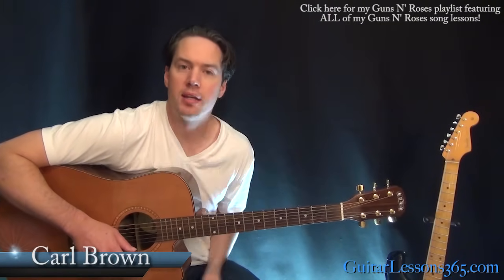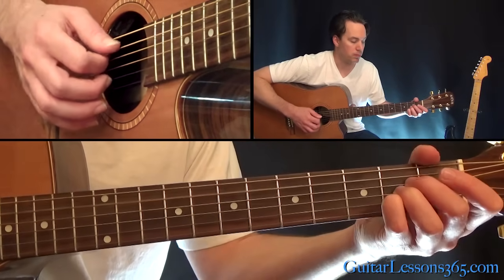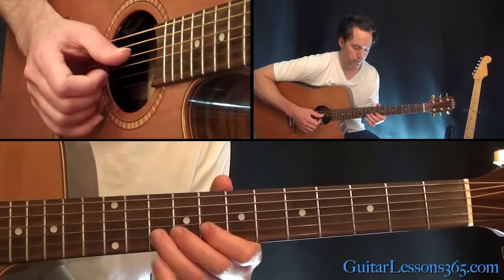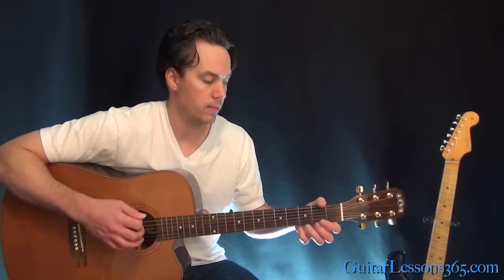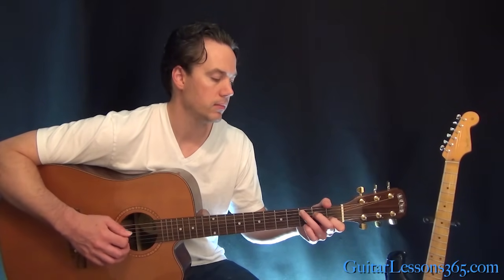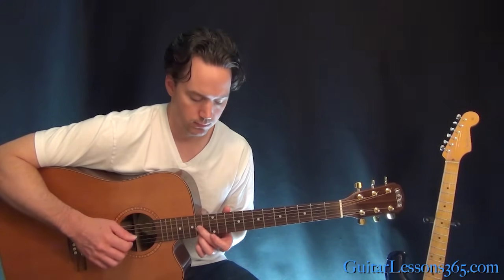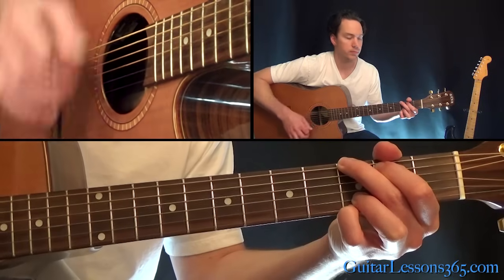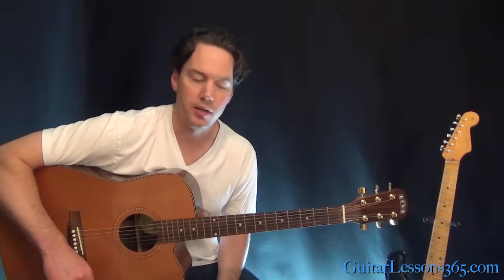Patience Guitar Lesson Pt.1 - Guns N' Roses - Chords and Intro Solo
In this video guitar lesson series I will show you how to play “Patience” by Guns N’ Roses in it’s entirety.

Released on their Lies EP, “Patience” went on to top the charts in with what was a surprising acoustic departure for the band.

This lesson series will be in two parts. In the first video lesson I will demonstrate how to play all of the chords and progressions as well as the intro guitar solo.

Since there are many acoustic guitars being played at the same time on the original recording, I am teaching a condensed version of the chords and chord progressions. In other words, I am sorta picking the best or most important parts and putting them into a part that can be played with just one guitar and still sound close to the original recording.

In the second video lesson I will teach you note-for-note how Slash plays his highly melodic guitar solo. Slash has two solos in this song and the first solo will be taught in the first video lesson.

I think this lesson will be a nice challenge for the intermediate guitarist. It uses mostly basic chords, but there is a lot of melody work being played within those chords that you will need to play in order to make the song sound correct. It will probably take a little bit of practice to be able to confidently have those melody notes come out over the chords.

The main solo is also a nice challenge, especially the second half of it where Slash employs many large bends in very low positions of the fretboard. Doing these bends on an acoustic guitar can be very difficult.

Alright that is about it from me. Enjoy the lessons!

Carl…